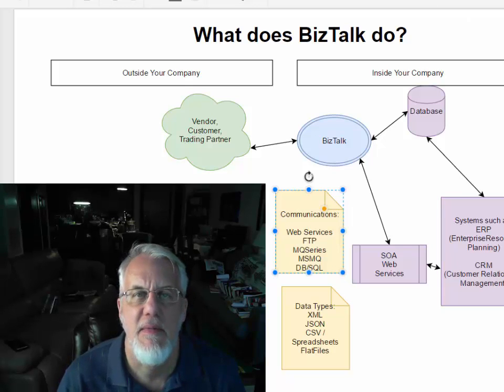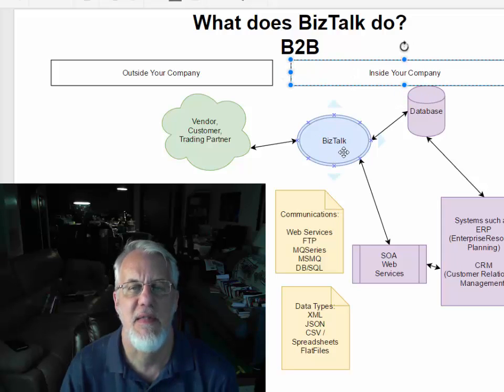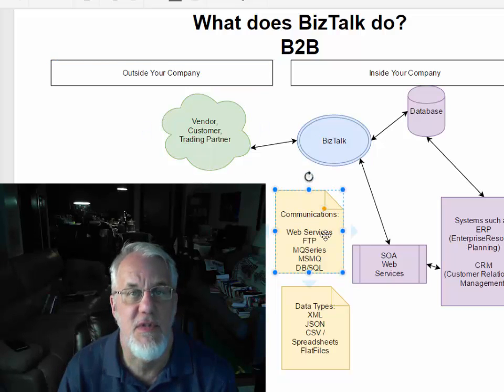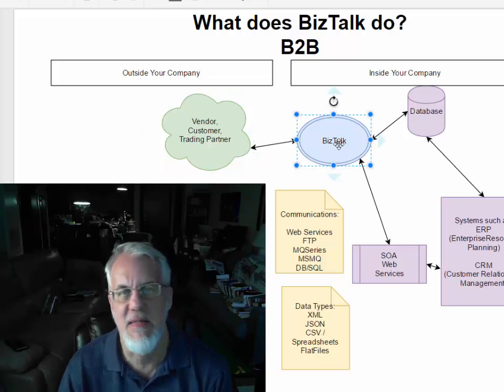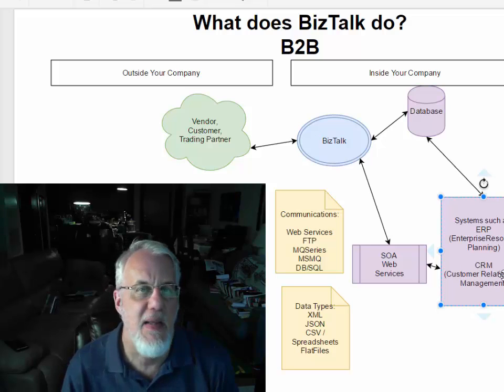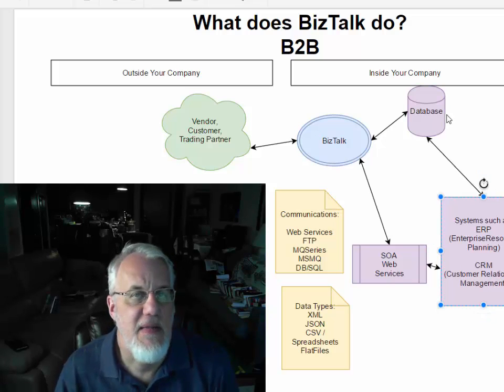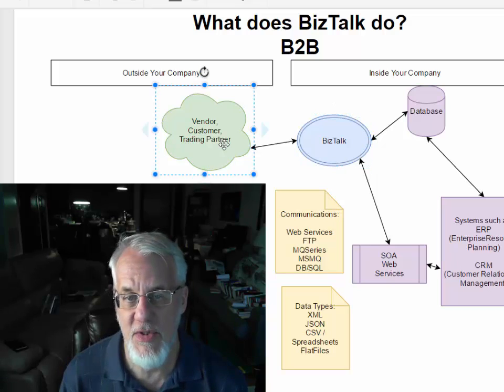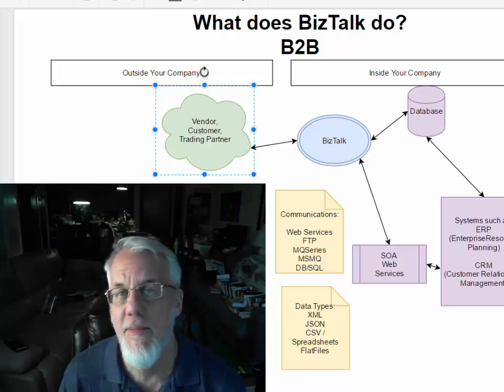BizTalk Expert Explains "What is BizTalk? - in the context of B2B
While BizTalk is well know for it's Business-to-Business capabilities, but can also do Enterprise Application Integration.

This video highlights some of the high level B2B features of the Microsoft BizTalk product.